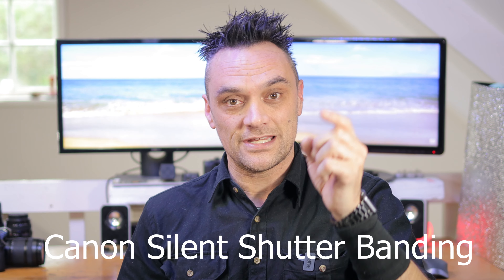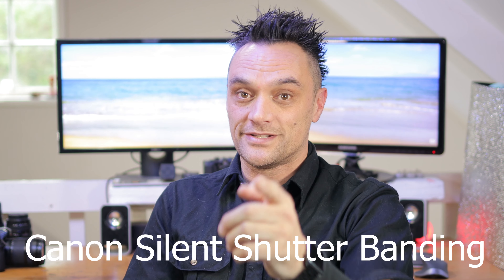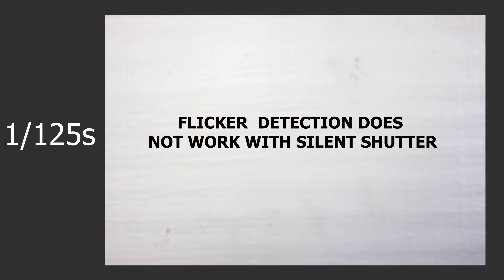Canon EOS-R Silent Shutter causes banding!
Hey hows it going? This is just a quick vid to bring this to your attention. I don't know why it happens, all I know is it does happen. Flicker detection is no good as you cant use it with silent shutter, there's a cripple.

You need to know this happens to make sure it doesnt happen to you, you may not see this on the LCD screen!

Adobe Audition